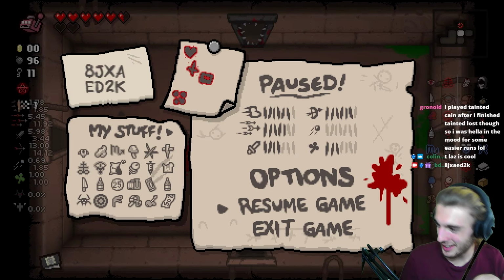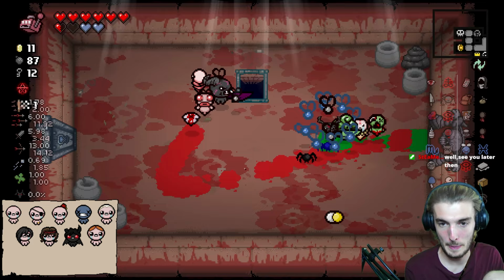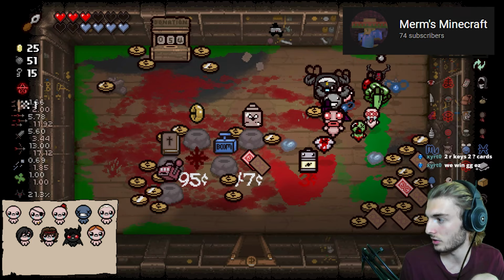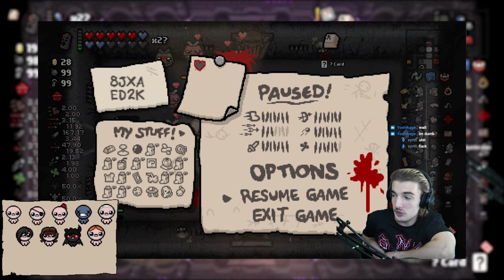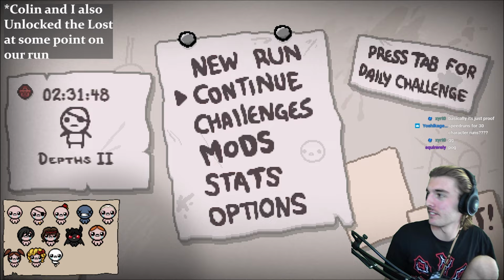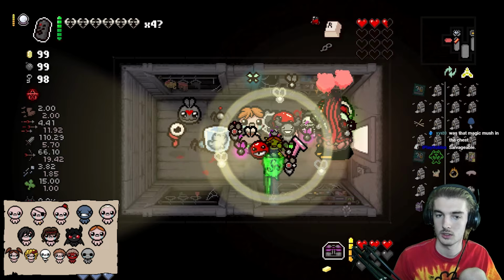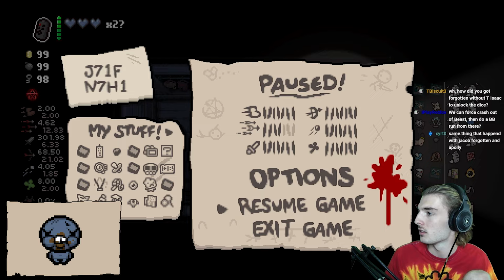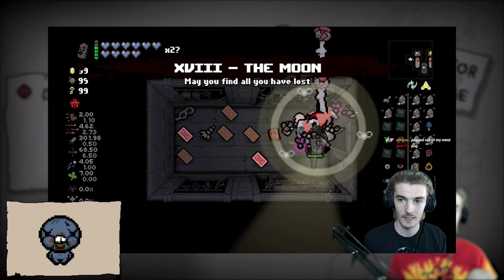Isaac's most Difficult Challenge has been beaten - The 30 Character Run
Oh my gosh, this was a long two months.

To more clearly explain the context for those of you who won't watch the other ones, It is possible to unlock 30/34 character on your very first run of repentance, using a multitude of new items and mechanics added into the game. If you want to delve deeper into our planning, here's a link to a playlist with every Max Character% video in it

Everyone who helped, thank you! here are the links to all the socials they asked me to list:

XYRT: xyrt#3755